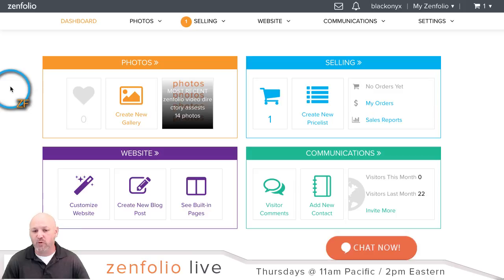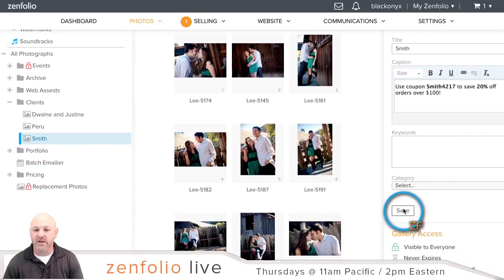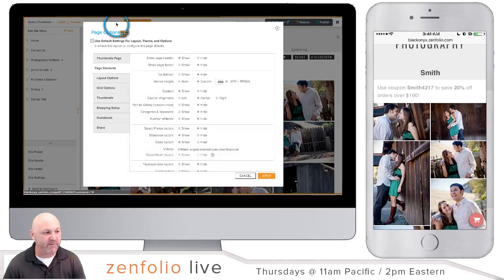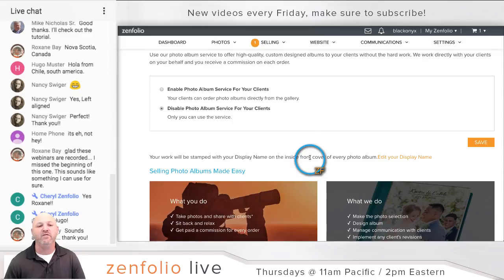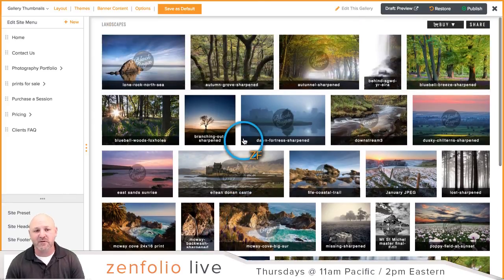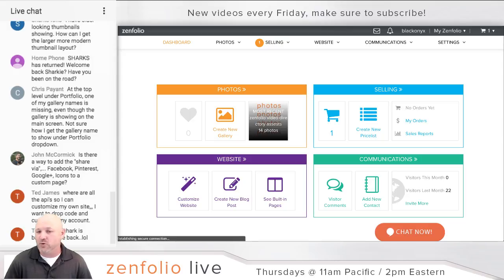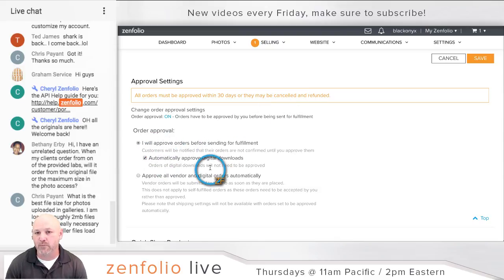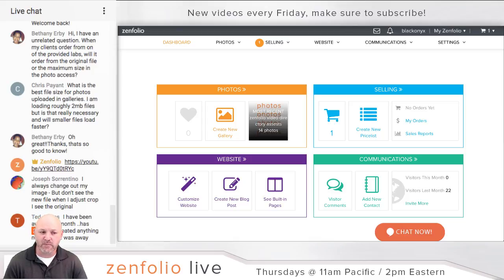Zenfolio Live July 6th 2017 - Client Gallery Promotions!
Skip Intro - 5:06

Client Gallery Promotions - 5:50

What is the ll photographs folder? - 15:48

Gallery Caption alignment on mobile - 20:12

Speeding up your homepage slideshow - 24:40

Are shared shopping carts linked to the original customer cart? - 27:00

How to use the Easy Album service across multiple galleries - 28:07

How to upload folders to Zenfolio - 31:52

Changing your gallery thumbnail options - 34:40

How to update your drop down menus - 39:34

Can I auto approve free products? - 51:!5

What file do the integrated labs use for print orders? - 54:06